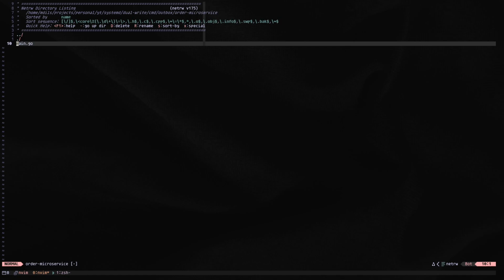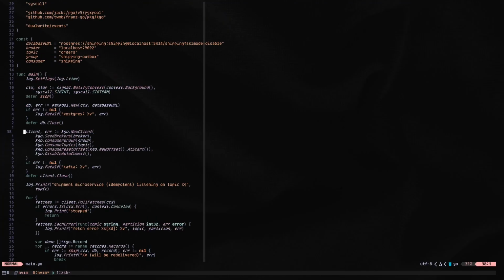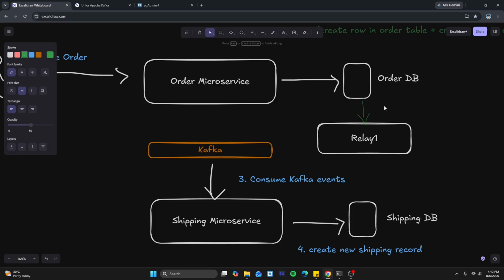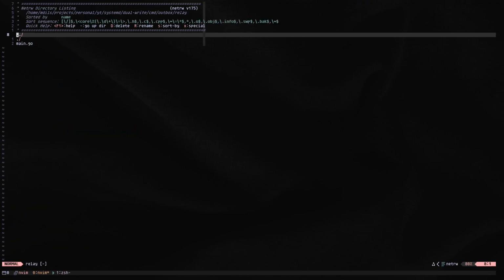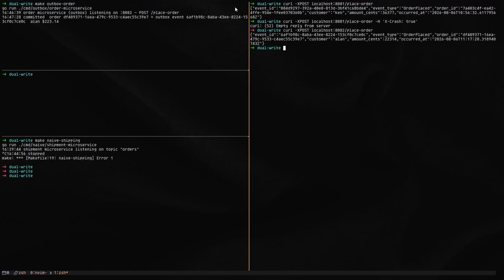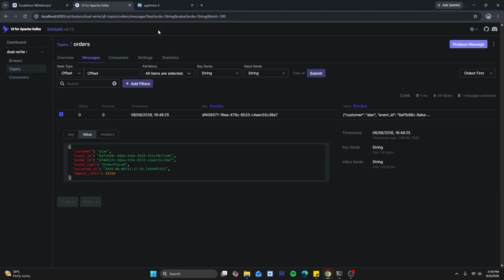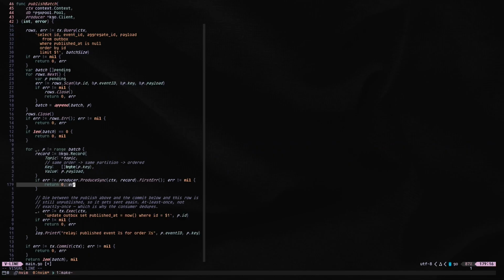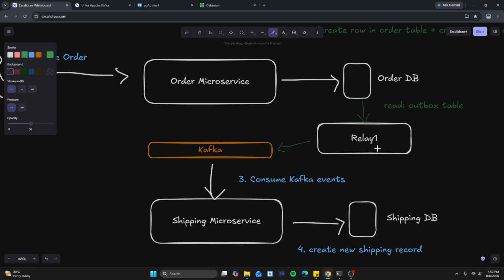Never Lose Events Again: The Transactional Outbox Pattern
In the previous video, we saw how the common "save to database, then publish an event" approach can silently lose messages—even when your application doesn't report any errors.

In this video, we'll solve that problem using the Transactional Outbox Pattern.

We'll build the complete flow from scratch in Go, PostgreSQL, and Kafka, and see how this pattern guarantees that events are never lost between writing data and publishing messages.